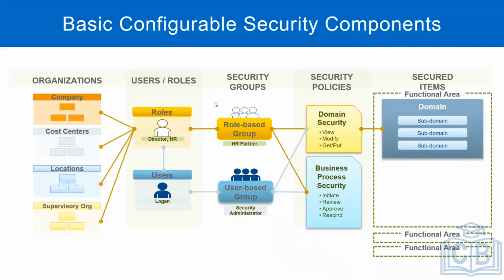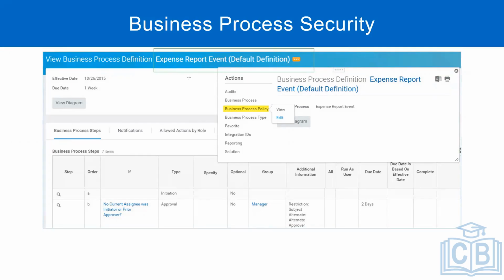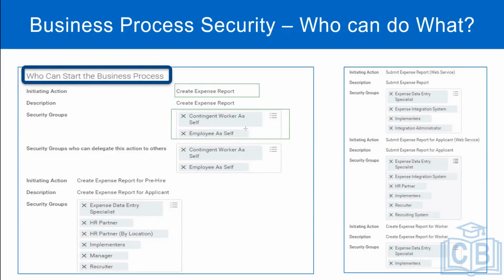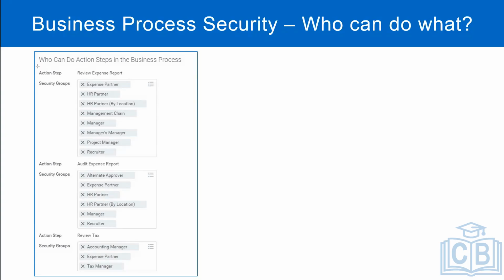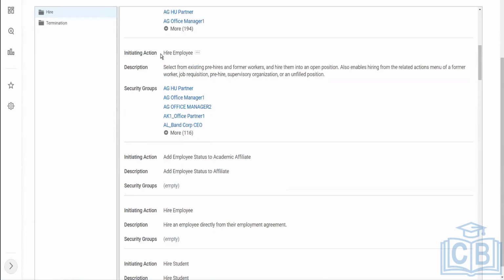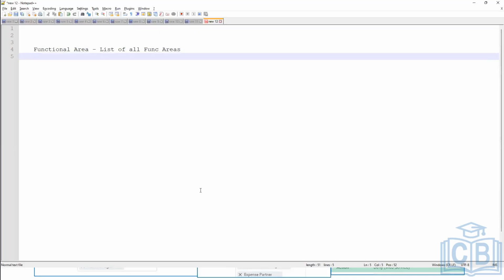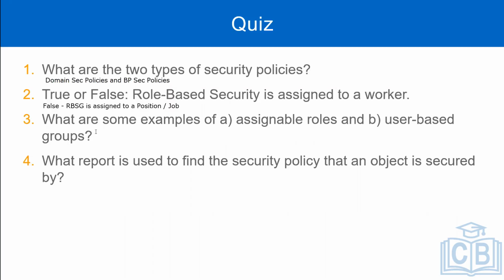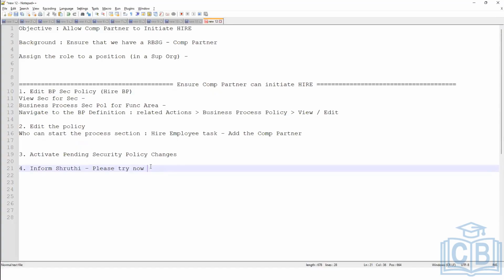Business Process Security Policies for Functional Area in Workday HCM | CyberBrainer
🔗 Links to Workday HCM Modules and Courses: 👉 Full Course on Workday HCM

 Hey!  Welcome to CyberBrainer Education, the best place to learn how to use Workday HCM 💼!
 We're going to talk about one of the most important ideas in this session: Business Process Security Policies for Functional Areas in Workday HCM 🔐.

 What This Video Will Teach You:

✅ What are Business Process Security Policies? 🧠
✅ What are the Functional Areas in Workday HCM? 🧩
✅ What is the difference between Domain and Business Process Security? ⚙️
✅ A Live Demo of How to Set Up Security Policies 💻
✅ Tips and Best Practices for Configuring HCM Security 💡

 💻  Want to learn everything there is to know about Workday HCM?
to learn more.

 CyberBrainer offers Workday training in real time, project-based learning, and help with getting certified.

⭐ Trainers who are experts in their field 👨‍🏫
⭐ Hands-on training 💼
⭐ A focus on getting certified 🎯
⭐ Support for learners 24/7 🤝

Explore More

Workday HCM Online Course
Workday Business Process Security
Workday Functional Area Setup
Workday Security Policies
Workday Business Process Setup
Workday Role Assignments
Workday Configuration
Workday Integration
Workday Payroll
Workday Reporting
Workday Recruiting
Workday Compensation
Workday Benefits
Workday Core HR
Workday HCM Implementation
Workday Security Configuration
Workday Real Time Project